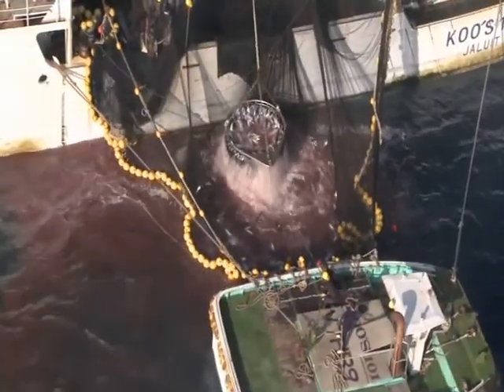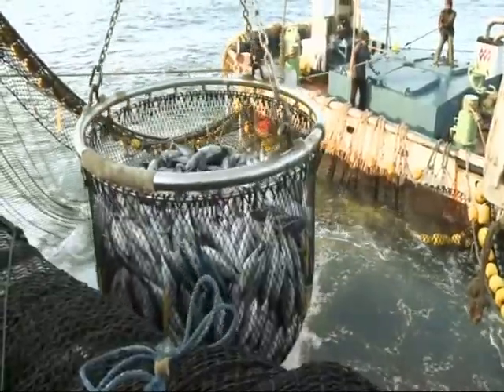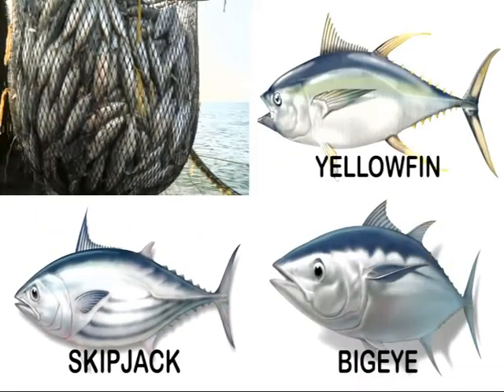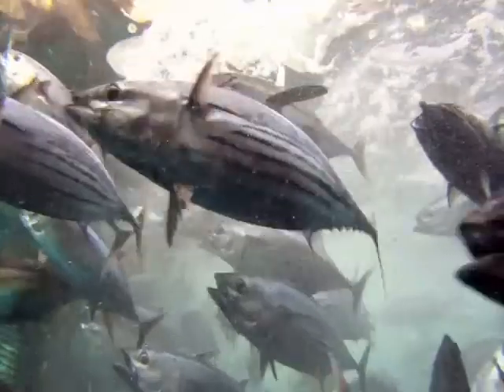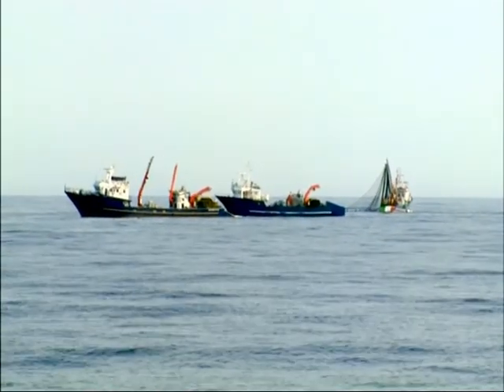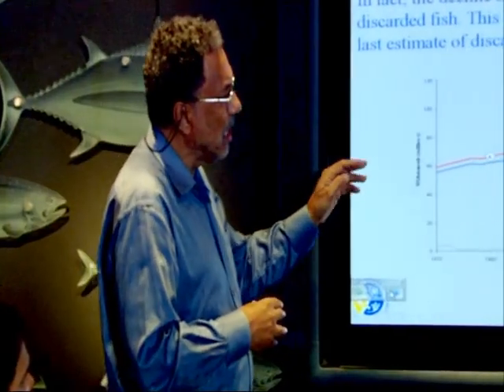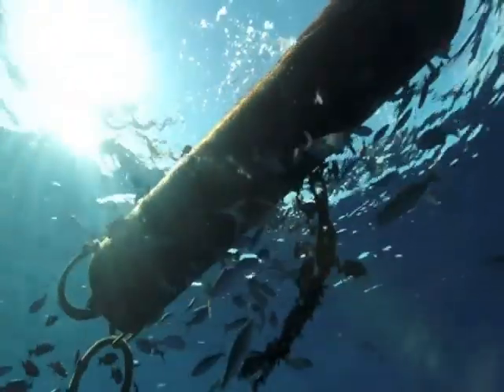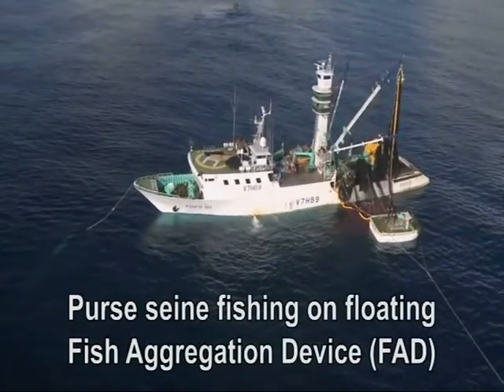FAD Ad - English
The Cook Islands Government wants to sign a Fisheries Partnership Agreement with the EU that will allow Spanish Purse Seiners to fish in the Northern Cook Islands. They have chartered a plane to fly around the northern atolls to try and convince the people to agree. There is nobody travelling with them to present the other side of the story.  We do not have the money to charter our own plane, or even pay for 1 seat ($3,200 return to each of the 3 islands with airstrips). So this video has been prpeared to try and present the other side of the story in regards to purse seine fishing on Fish Aggregation Devices. 4000 people, over half of the voting population, signed a petition saying no to purse seining in the Cook Islands. Government refuses to listen to the people, and is offering financial incentives to get them to change their minds.

As a Non-Government Organization, TIS relies solely on Grant funding and donations in order to keep functioning.We recently started our own page on Givealittle, a crowd funding site based in New Zealand. This page will make it easier for our supporters, both overseas and locally to donate to TIS, with either credit card (international) or online payments (within NZ). Please find the link to this page below.

All funds received will be put towards core costs of running our organisation and supporting our projects in Rarotonga and throughout the outer islands.If you believe in our work and want to help us continue, we would be humbled if you could donate.